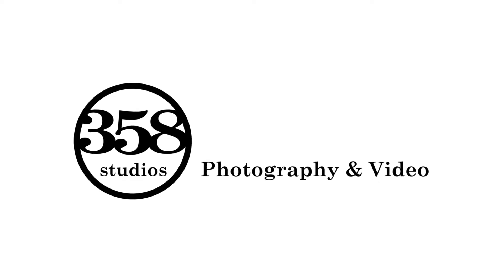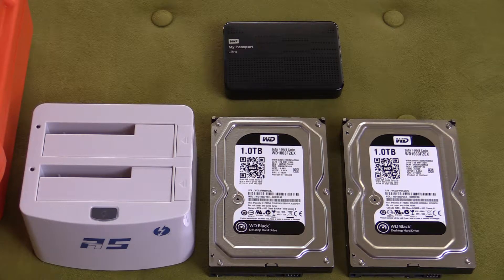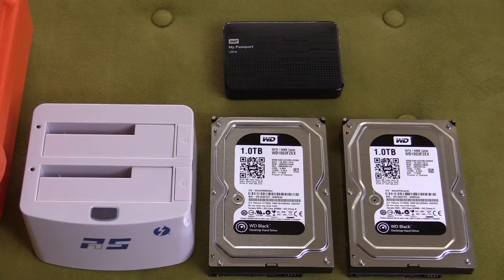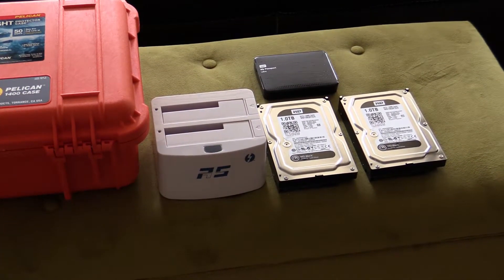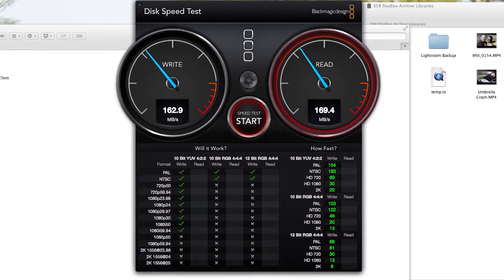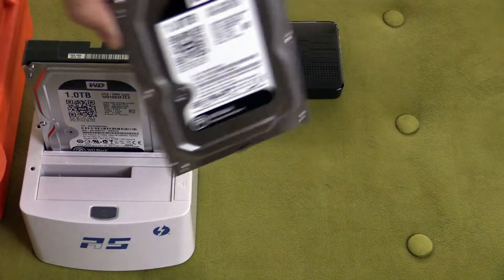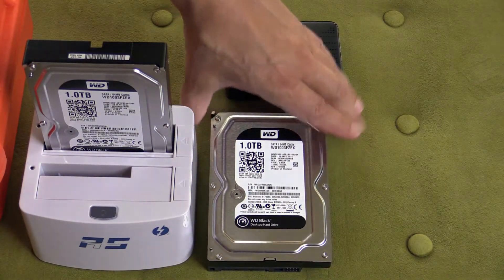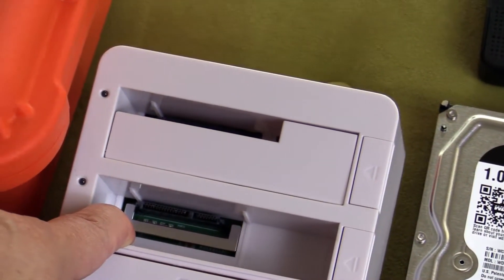External Swappable Hard Drive, Faster Than New iMac Hard Drive!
In this video I do a quick review of the Thunderbolt dual-bay hard drive dock called Rockstor by HighPoint For the photographers and videographers that want on-site working and backup drives, this thing is blazing fast! Keep your Lightroom, Final Cut Pro, and Adobe Premiere file structures intact while you shoot. Amazing. Check out my next video where I show you how to get it all in a secure travel case by Pelican Products